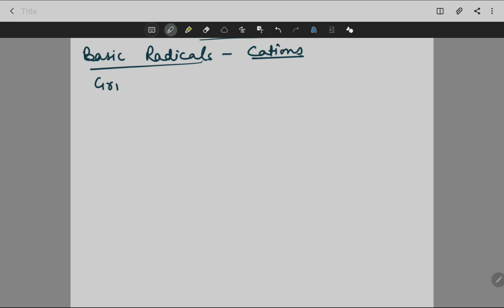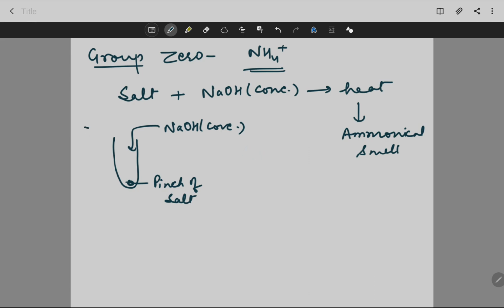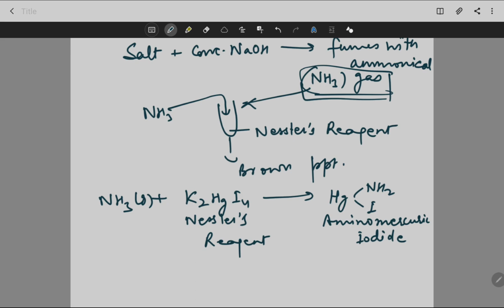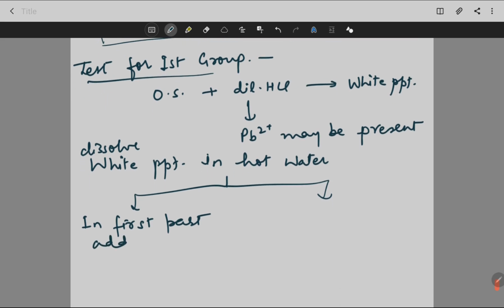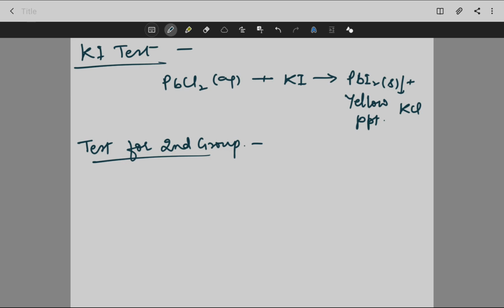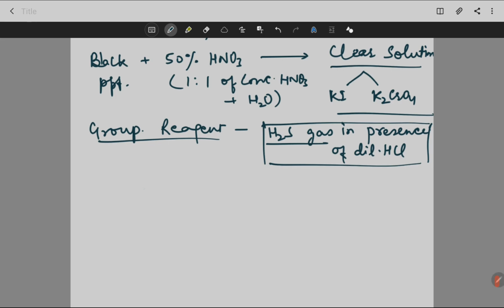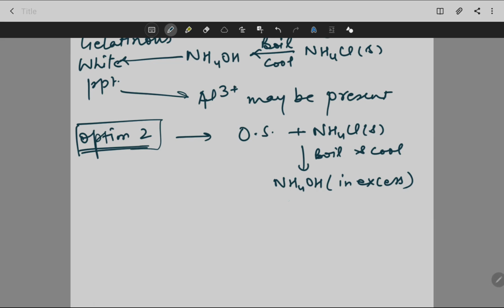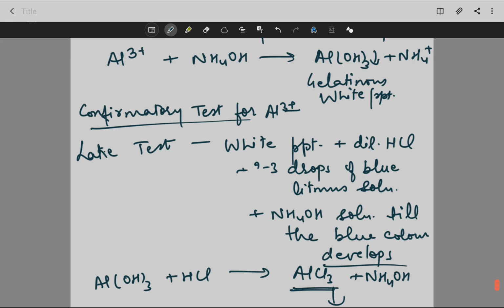Salt Analysis 5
Basic radicals (Zero group - 3rd group)